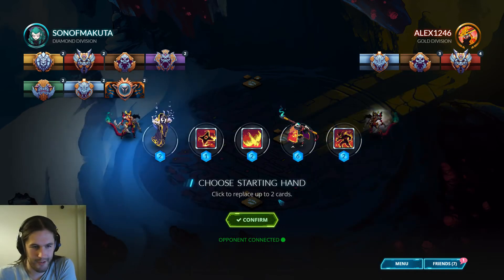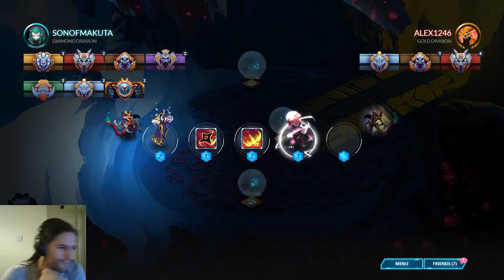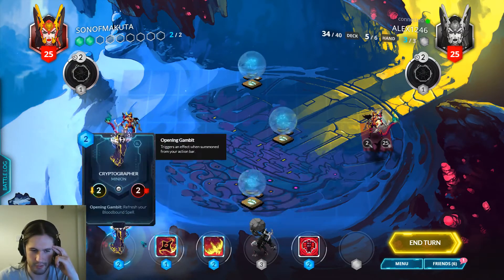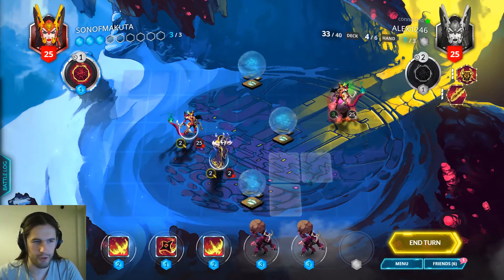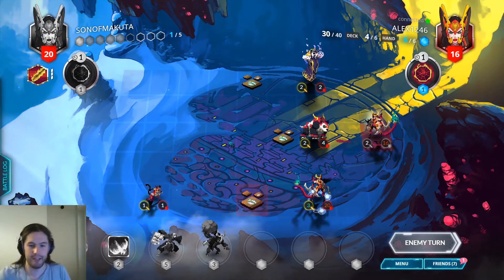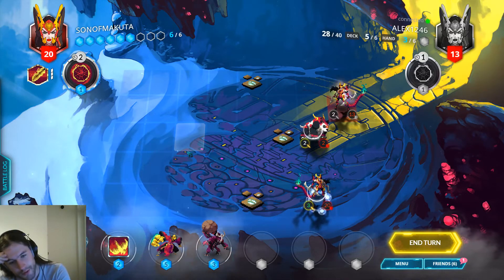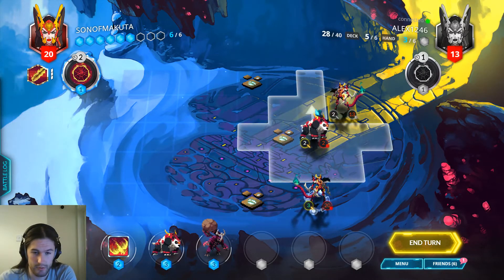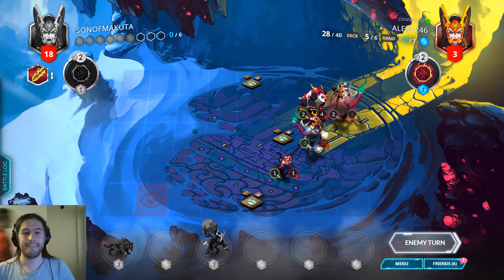Duelyst || Some Number of Gates (8Gates Reva vs. Reva)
My very first go with this deck appears to be the mirror match.

Damn.